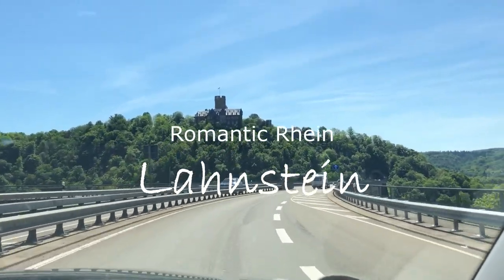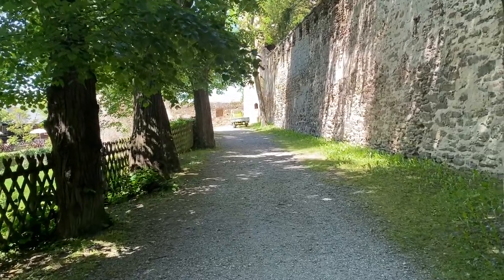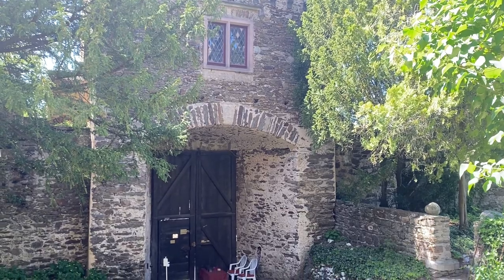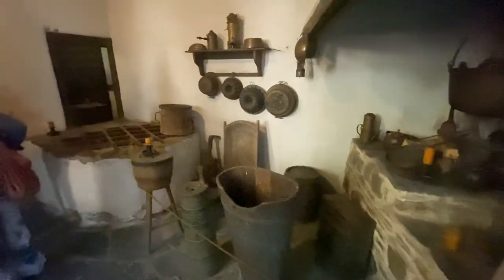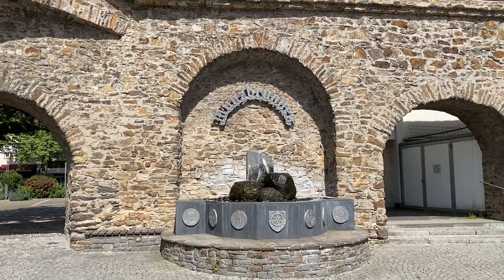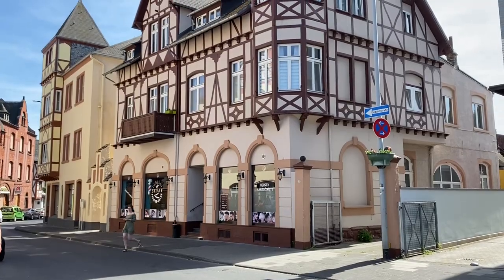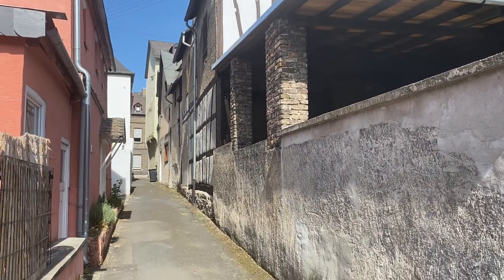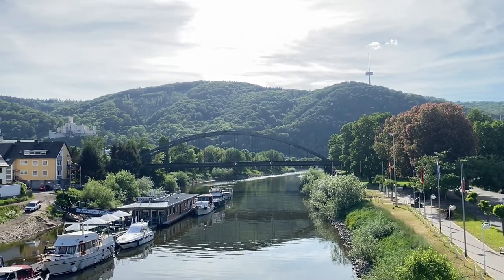Romantic Rhein | Lahnstein, Germany | Stadt Lahnstein, Deutschland 🇩🇪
In this video we are going to explore the Historical city Lahnstein. It is located in Upper Middle Rhein valley which is a Unesco World Heritage site. Lahnstein is situated at the confluence of the river Lahn and Rhein, approximately 6km south of Koblenz.

Lahnstein offers scenic and picturesque landscape, Roman history, fairytale palaces and forts. It is a beautiful old town with extensive hiking route network, delicious local cuisine and many more.